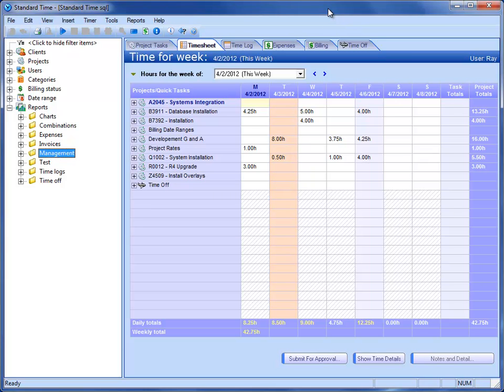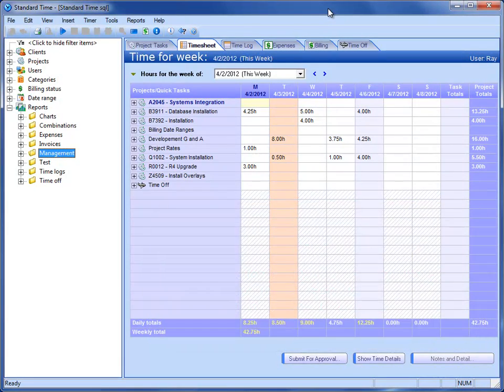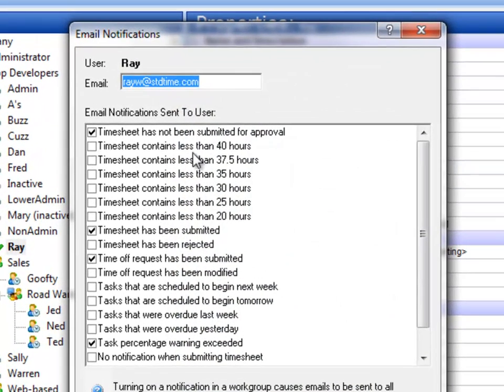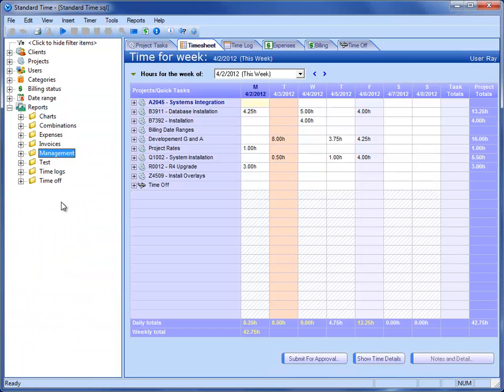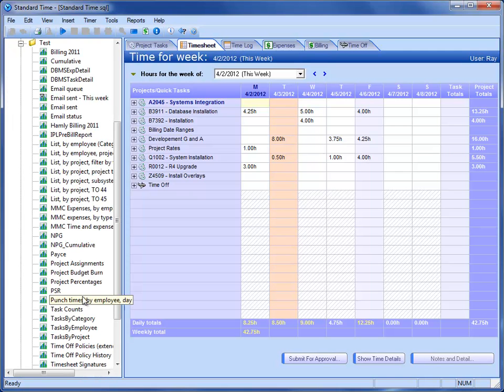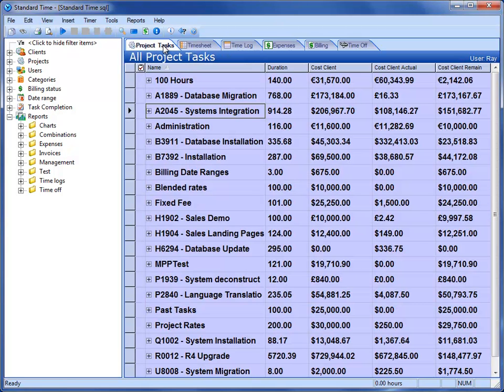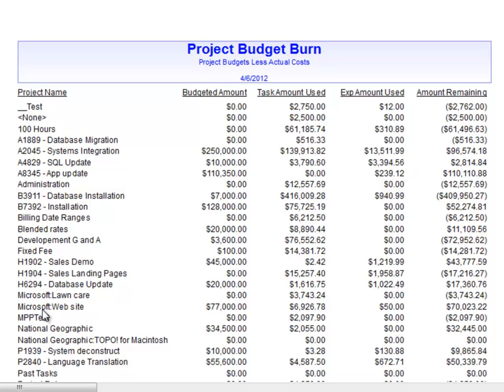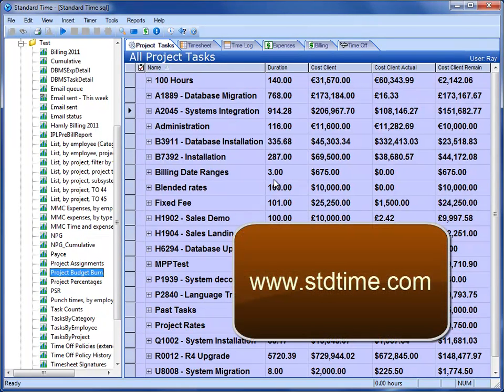Benefits of using Standard Time®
This segment addresses the three benefits or biggest benefits of using Standard Time®. And addresses the three biggest pain points that consulting and manufacturing companies have. Those being 1. Being to maximize your billable versus non billable hours and addressing admin vs non admin time. 2. having priorities messed up so that you’re working on projects that don’t matter. 3. Cost over-runs or budget over-runs. I’m going to address those quickly. First thing you see here with the Standard Time timesheet is you get a weekly total at the bottom so that you make sure that you’re hitting your weekly goals. Another thing you can do is go over to the left hand side, open up this Billing section and look at Billable hours. We see 24 ¼ hours here, if I click on Not billable you have 18 ½ hours. So you can compare and find you’re billable versus non billable hours. Another thing you can do is go to the Tools Users and Organization, right click on a user, choose email notification and make sure you get an email out when people have less than 40 hours or people haven’t submitted their timesheet for approval. That obviously doesn’t affect billable vs non billable but it does make sure people get their time in. Another thing you can do is run a Utilization report from the Management section. When I run that, in this case I’ll run it for the last 120 days, you’re able to see the billable vs the non-billable plus the percentages for each user. Then you’re also able to see the effective billing rate so you can keep those billable rates under control.

This next pain point would be having priorities messed up so that you’re working on projects that don’t matter or their not strategic to the company. One of the things you can do here is run a pie chart, I’m going to run the pie chart for projects, no filtering. You see right off the bat which projects are having the most time spent on those so those would be the highest priority. And you can check yourself to make sure you’re doing the higher priority projects. You might consider running another report, a custom report Project Percentages. This is a simple little report that finds all the percentages for each project. This is much like the pie chart but in textual form where you can make sure you are working on the projects that are highest priority to you.

The third pain point I’d like to address for consulting and manufacturing companies would be budget overruns. If you click on the Project Tasks tab this can be set up so you see columns for the Cost Client, Cost Client Actual and Cost Client Remaining. You can also see salary rates. You can use these to find out where your project is. You can see % complete, status % column, things like that to help you see where your project is. If you’re using an Excel spreadsheet you’re not likely to get this kind of information. So that’s a valuable dashboard view. If I open up another report Project Budget Burn we can see here from a report like this a list of all the projects and for each project we get to see the budgeted amount, the amount used on tasks, amount used on expenses and then the remaining amount for each project. That is another way to keep those things under control.

Those are some of the ways Standard Time can help keep the company in line for those three issues. Which were the billable vs non-billable hours, project priorities messed up and budget and cost over-runs. Hopefully that has helped!